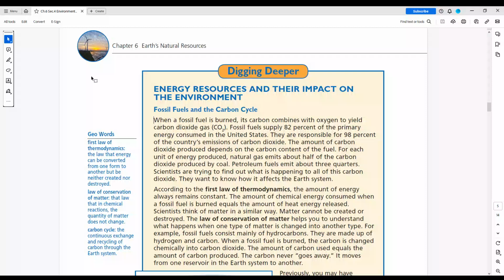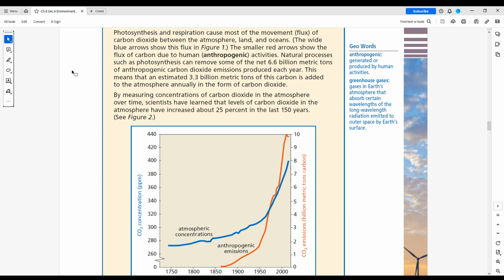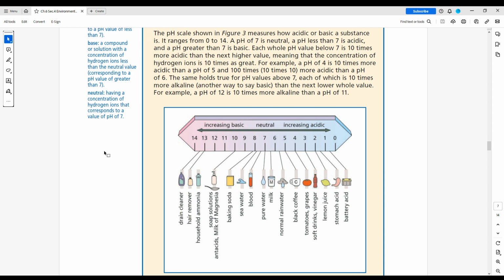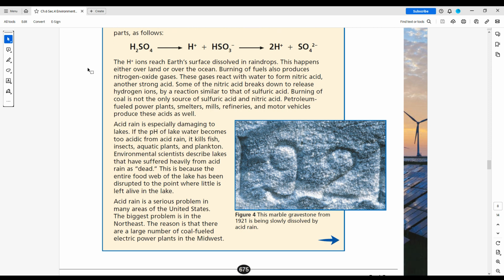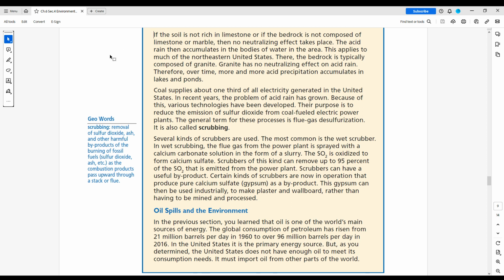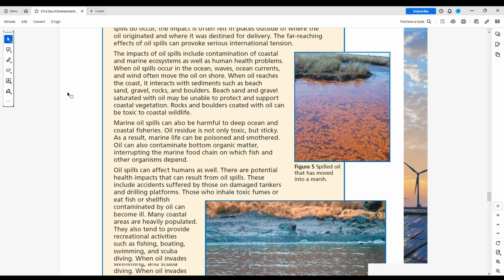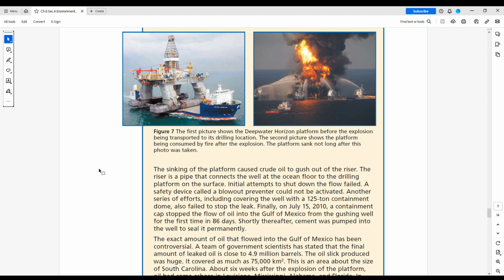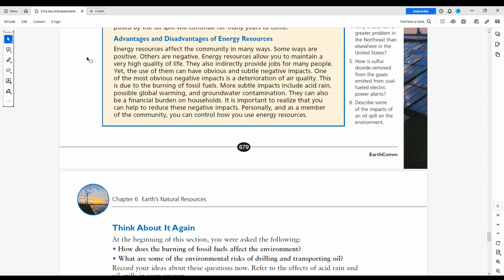Earth Science - Ch. 6 Sec. 4 - Environmental Impacts and Energy Consumption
Earth Science - Chapter 6 Section 4 - Environmental Impacts and Energy Consumption